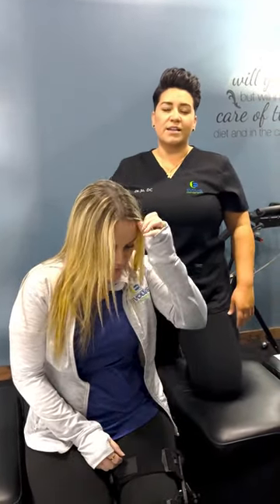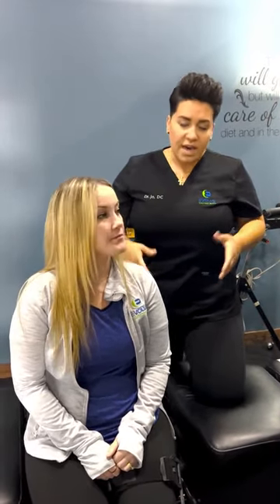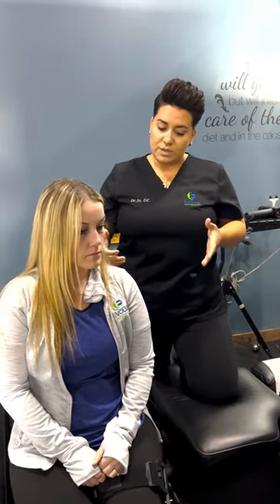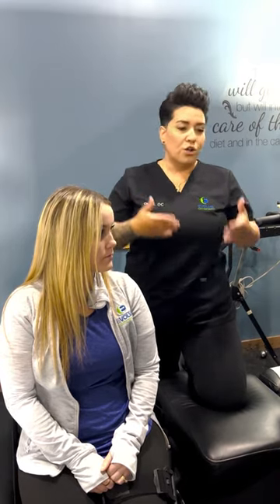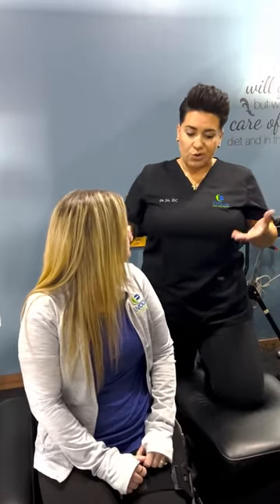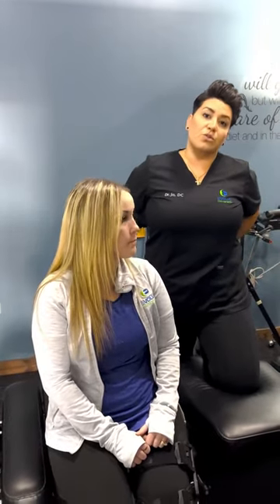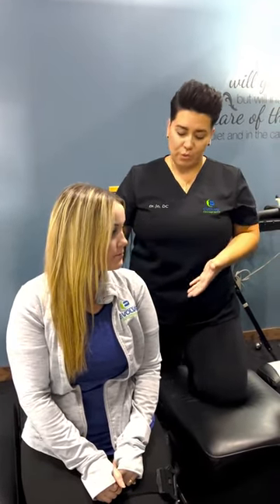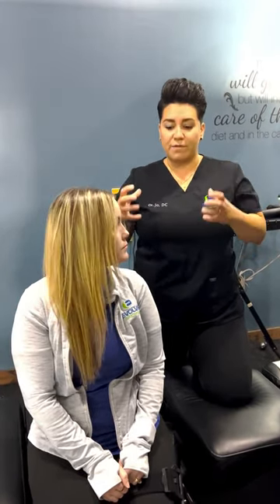Dr Jo talking about post surgery adjustments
Check out Dr Jo talking about post surgery adjustments! 👍